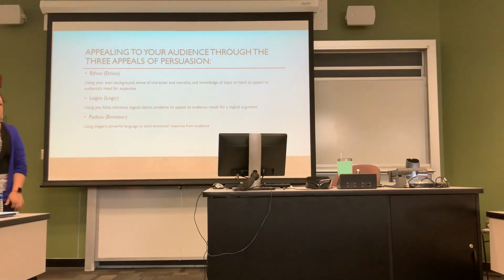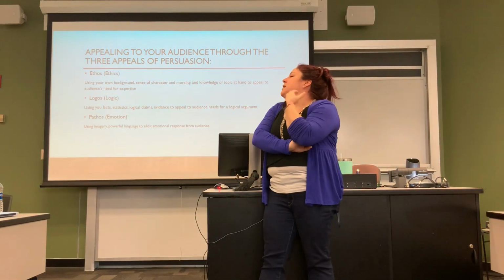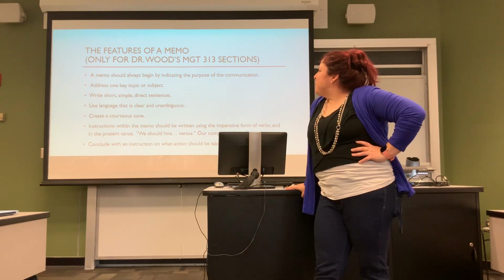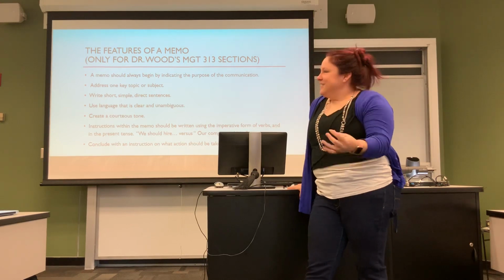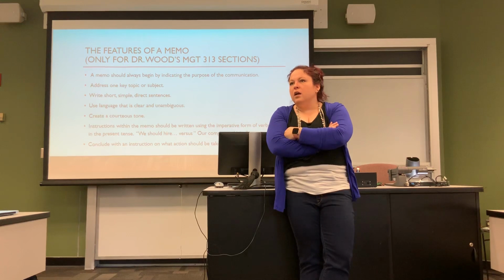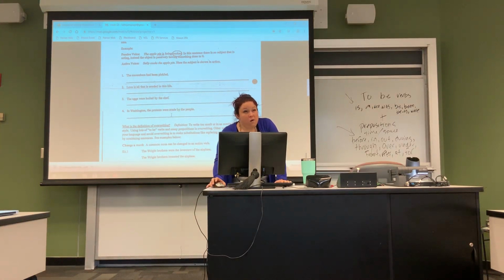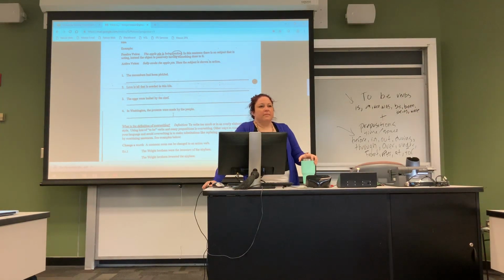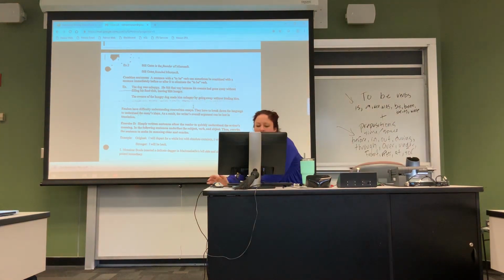Persuasive Writing: The Appeals of Persuasion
This presentation starts with an overview of mishaps made on the first paper but then the bulk of it covers how to be more persuasive in communication, considering your audiences, genre structure, and ends with a strategy for making your writing more concise and impactful.